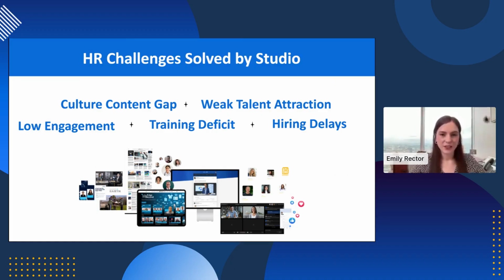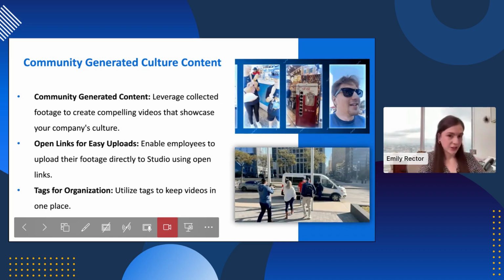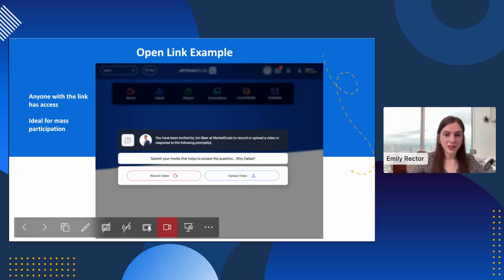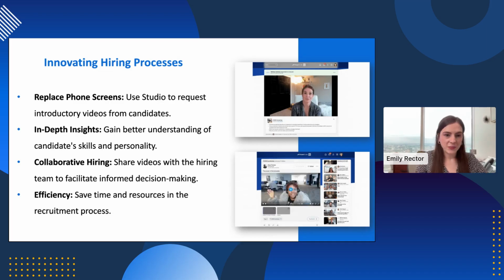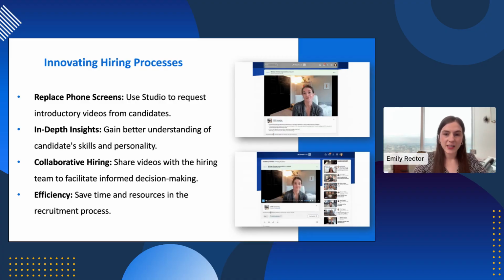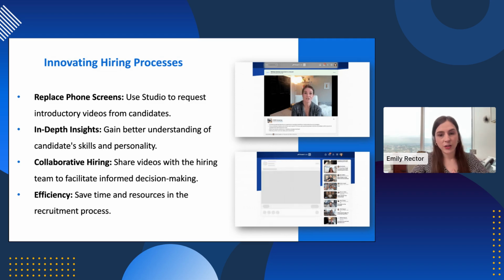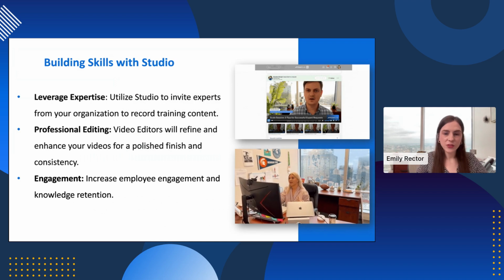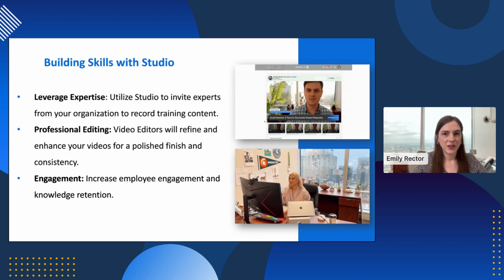HR Studio Technology: Transform Departments | Editor's Picks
HR studio technology is reshaping how human resources departments communicate, train, and engage employees at scale. This MarketScale Editor's Picks video delivers a practical framework for HR teams ready to build professional video production capabilities inside their organizations.

HR studio technology refers to professional-grade video production tools and workflows adopted by human resources departments to create internal communications, training content, and employer branding materials. As remote and hybrid work models reshape organizational life, HR teams at companies across industries are functioning as internal media operations — producing content that drives recruitment, onboarding, and employee engagement. This episode, part of the MarketScale Editor's Picks series, examines how that transformation unfolds in practice.

In this video, you'll learn:
• How to build a functional HR studio setup for under $5,000 using cameras, lighting, and wireless microphones
• Best practices for producing video-based employee training that improves knowledge retention over text-based alternatives
• Methods HR leaders use to measure ROI from studio technology investments, including time-to-productivity metrics
• Integration strategies connecting HR studio content to learning management systems and employee experience platforms
• How professional video content strengthens employer branding and supports talent acquisition goals

💡 Key Insights
HR departments that adopt studio technology report higher employee engagement rates than those relying on text-based communications alone. Professional video training content delivers consistent messaging across distributed locations while accommodating diverse learning styles and language preferences. Organizations that treat HR as an internal media function — rather than a purely administrative one — gain measurable advantages in talent attraction and workforce development.

The shift toward HR studio technology reflects a structural change in how organizations invest in employee experience. Traditional HR communication tools — email, static documents, and slide decks — cannot replicate the engagement levels that professionally produced video delivers, particularly for distributed or deskless workforces. HR teams that build video production capabilities reduce dependency on external agencies and gain the speed to respond to organizational change in real time.

Companies including Microsoft, Google, and Netflix have pioneered internal HR media strategies, demonstrating that content creation is now a core HR competency. The integration of studio-produced content with platforms such as Workday, SAP SuccessFactors, and enterprise learning management systems creates connected digital workplace environments. This convergence of HR technology and media production defines the next stage of employee experience strategy across industries.

Q: What equipment does an HR department need to start a video studio?
A: A functional HR studio requires basic lighting, a quality camera or smartphone, wireless microphones, and video editing software. Many HR teams launch with investments under $5,000 and scale production capacity as content demand grows.

Q: How does studio technology improve employee training programs?
A: Studio-produced training content increases engagement through visual storytelling, ensures message consistency across locations, and supports on-demand access for flexible learning schedules. Video-based training also accommodates diverse learning styles more effectively than static text.

Q: What ROI can HR leaders expect from studio technology investments?
A: Organizations report measurable benefits including reduced training costs, faster new-hire onboarding, improved internal communication effectiveness, and stronger employer branding outcomes. Decreased time-to-productivity for new employees is one of the most commonly tracked ROI indicators.

Q: How does HR studio content integrate with existing HR technology platforms?
A: HR studio content connects to learning management systems, employee portals, and communication tools through cloud-based distribution workflows, enabling delivery across intranets, mobile apps, and video conferencing environments.

This episode connects to broader trends in digital workplace transformation, internal communications strategy, and the evolution of employee experience technology. HR studio adoption intersects directly with organizational development, change management, and employer branding practices. Related topics: HR technology, studio setup, internal communications, employee engagement, video production, training delivery, digital transformation, workplace innovation, employer branding, learning management systems, hybrid work, B2B media

🔗 LINKS